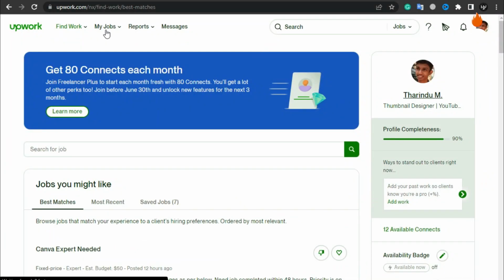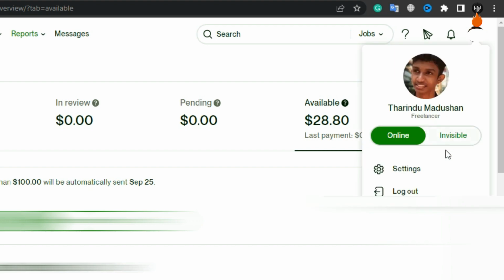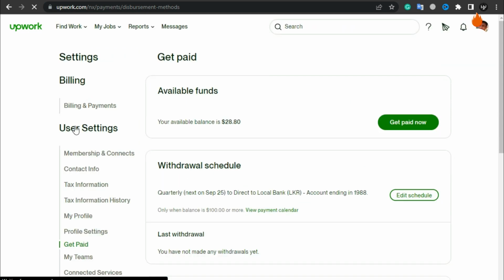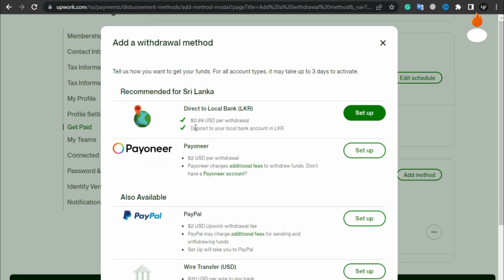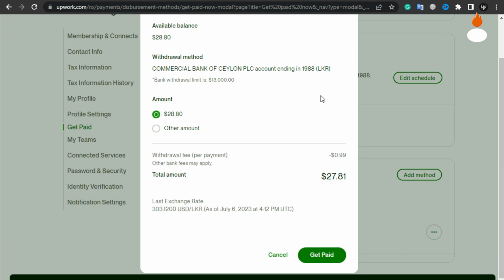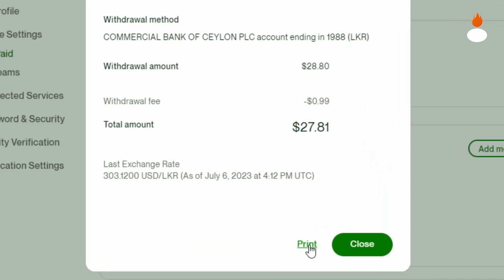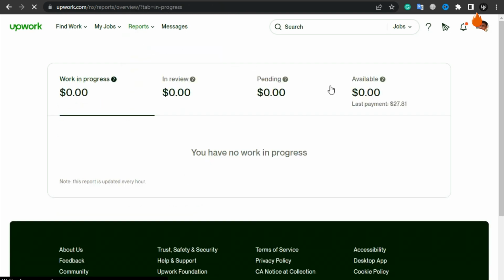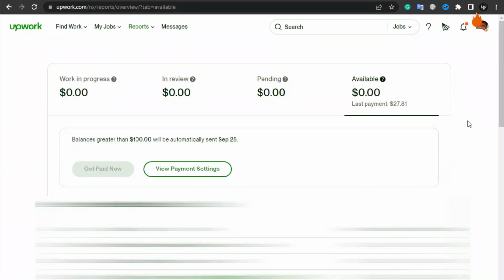How to Cash Out Under $100 on Upwork! Live Withdrawal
Easy Withdrawal: How to Cash Out Under $100 on Upwork!

BGM//
Track - Upbeat Gospel Trap by Infraction / Feel So Good
Artist - Infraction NCS

In this quick and informative video, we'll show you the hassle-free steps to withdraw your hard-earned money on Upwork when it's under $100. Whether you're a freelancer, a budding entrepreneur, or just starting your freelance journey, getting your earnings should be a breeze. Join us as we walk you through the simple process of cashing out your funds from Upwork, so you can enjoy your well-deserved rewards without any headaches. Don't miss out on this essential guide - start cashing out under $100 like a pro on Upwork today!